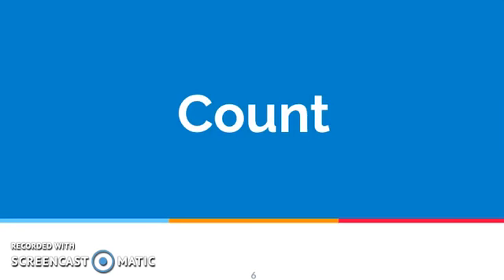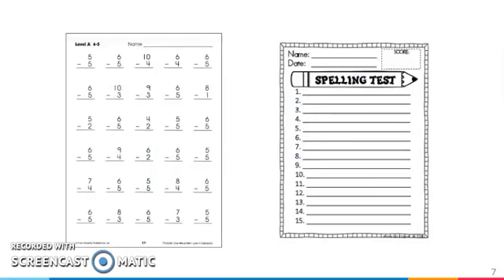Measurable Dimensions Part 1 Lecture